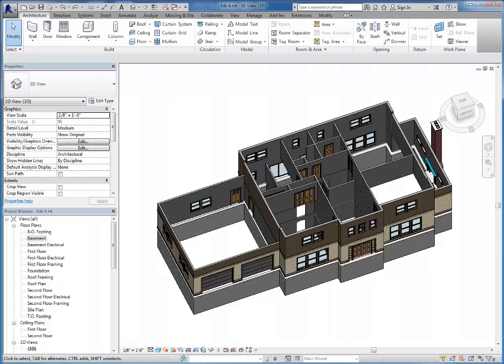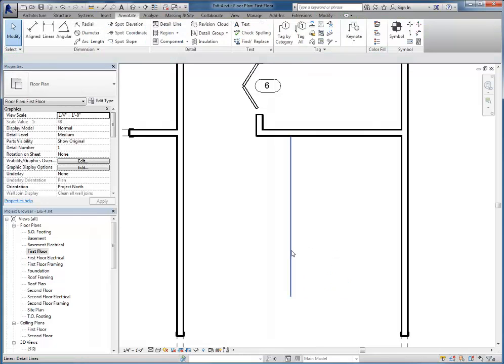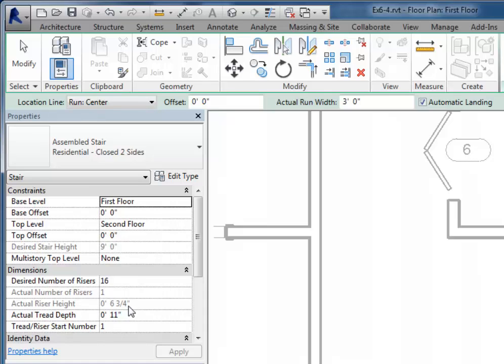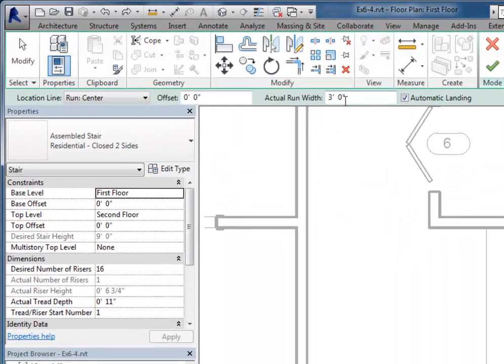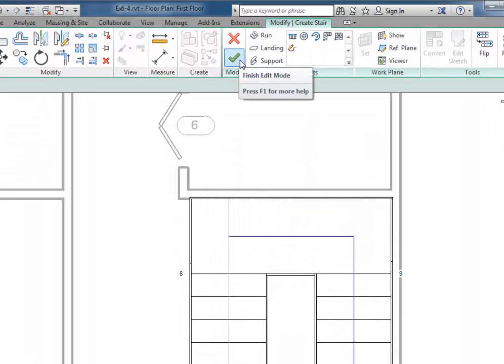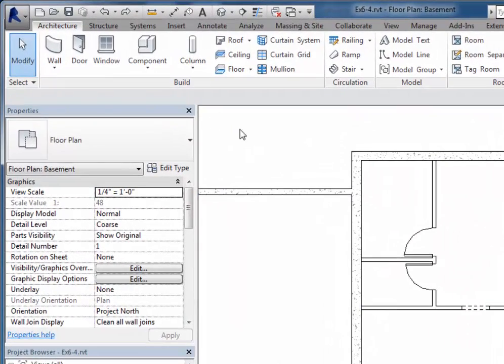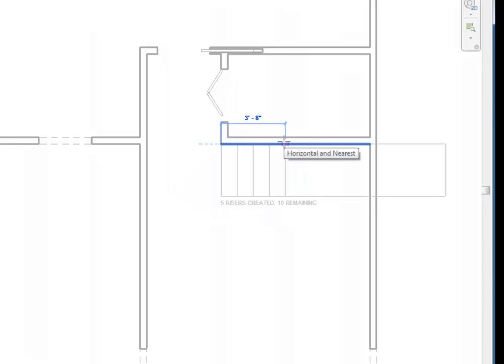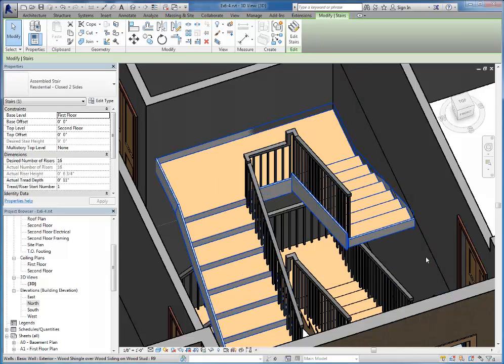Creating Stairs in Autodesk Revit